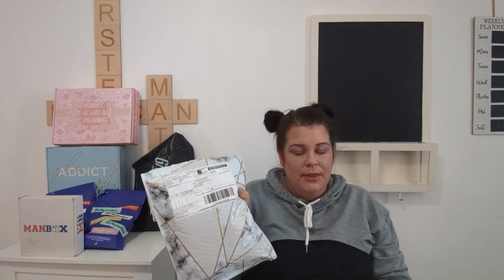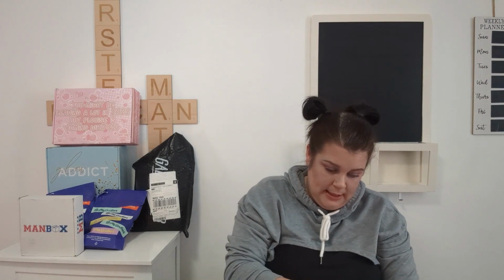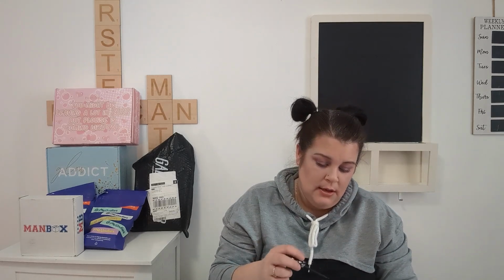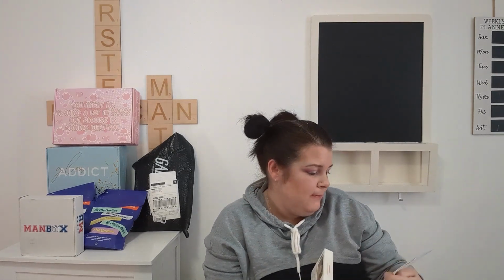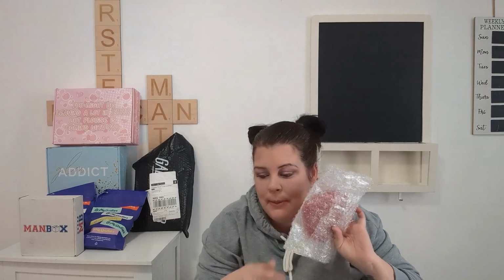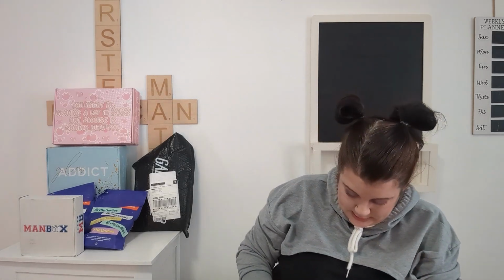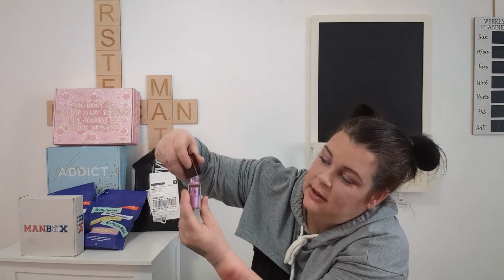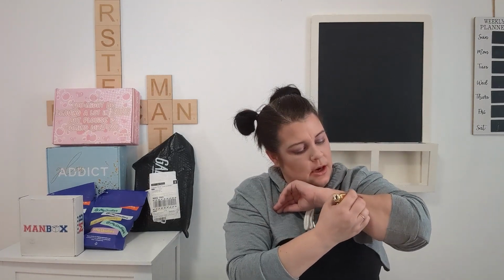Eyescream Bag and Box: Dont Miss it!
I just received my Eyescream Beauty Bag and I can't wait to share with you all the amazing products that are inside. If you're not familiar with Eyescream Beauty, they're a fantastic subscription service that delivers high-quality skincare, makeup, and beauty products right to your doorstep every month.

This month's bag is a mystery bag, so I have no idea what's inside, but I'm already feeling the excitement! The bag itself is super cute and perfect for travel, and I love the fact that it's a surprise. It's like receiving a gift every month!

I'll be opening up the bag and sharing my first impressions of each product with you. I'll also be testing out some of the products to see how they perform and sharing my thoughts on them. I can't wait to see what's inside and I hope you're as excited as I am.